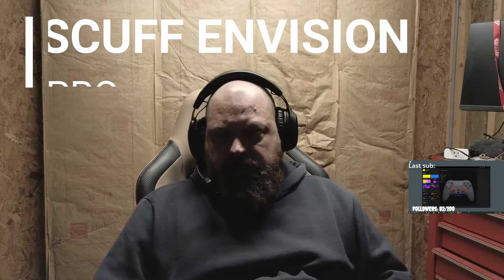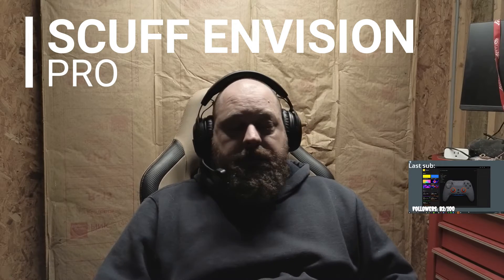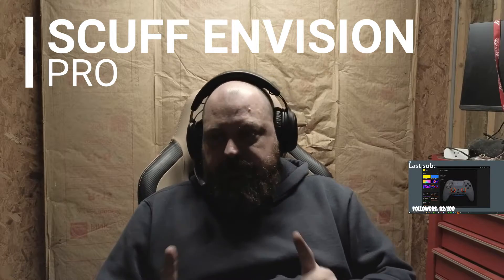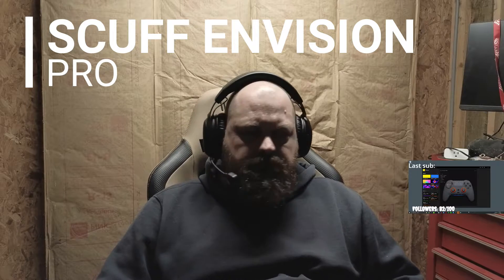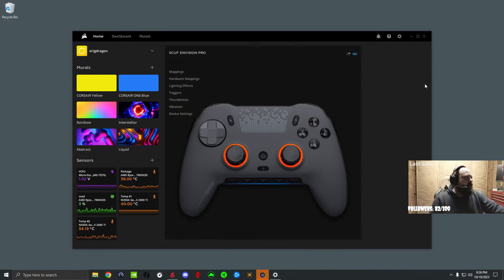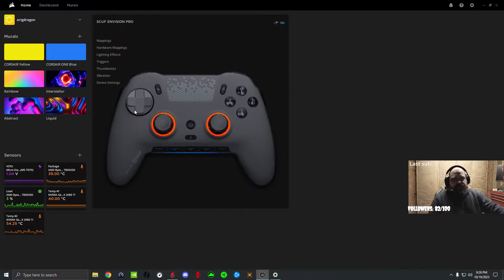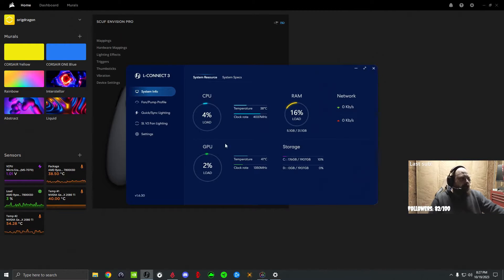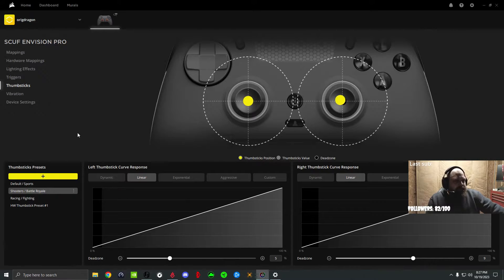Scuff Envision Pro gimbal drift work around how to turn the blank into a flush mount button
How I used Icue to compensate for the terrible stick drift and how I turned the side botton blank into a side button cover to work for me!